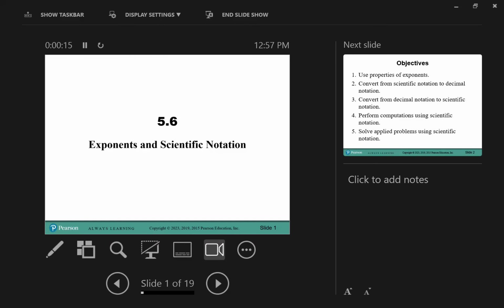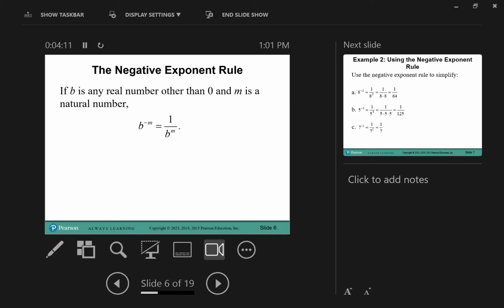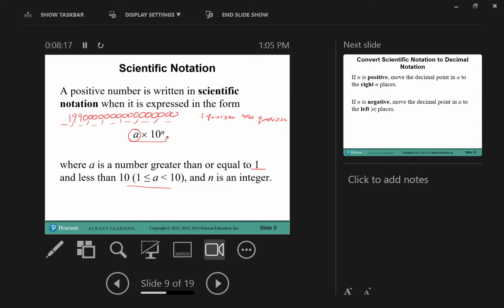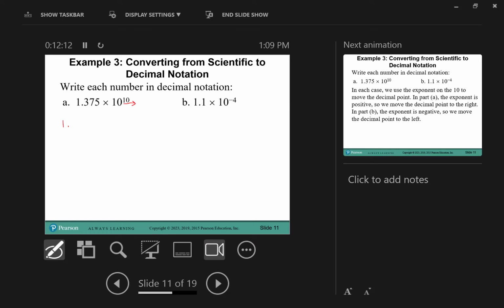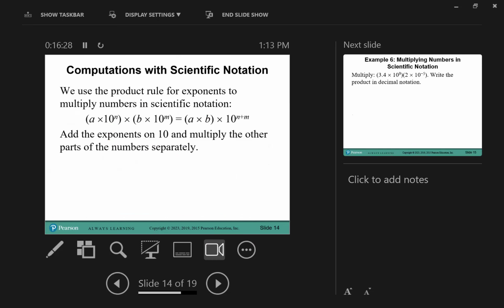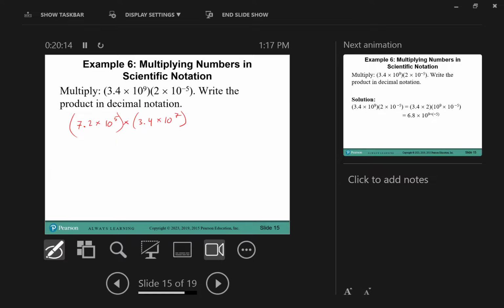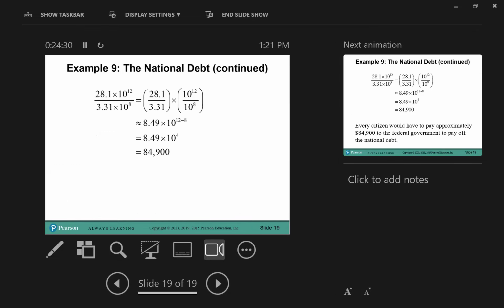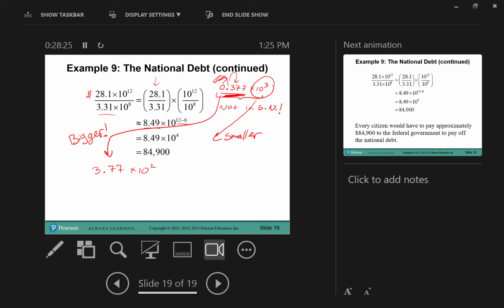MAT125 Module 6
Scientific Notation and exponents